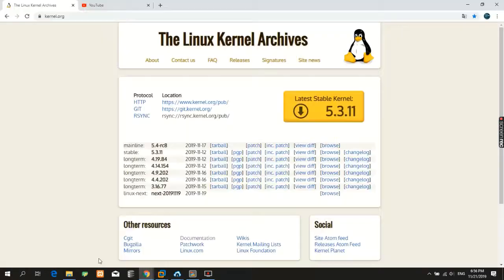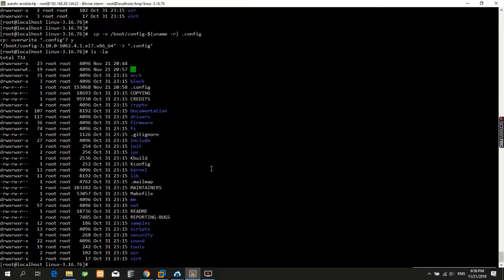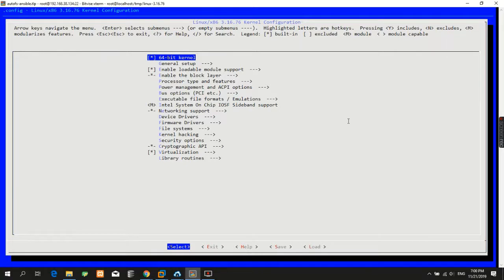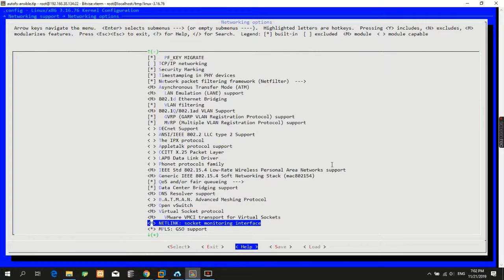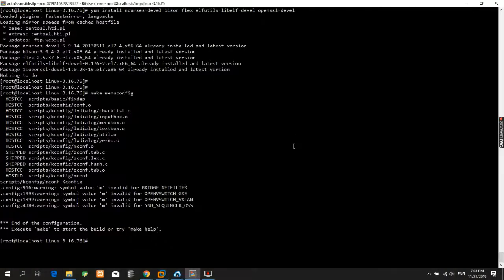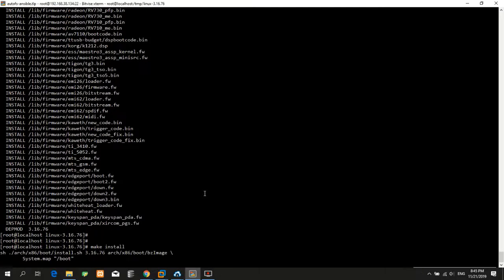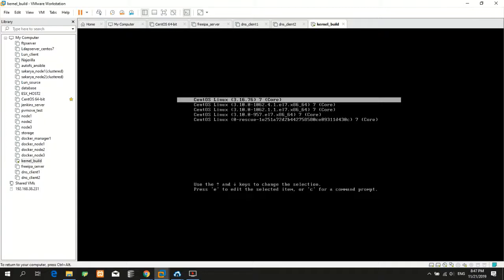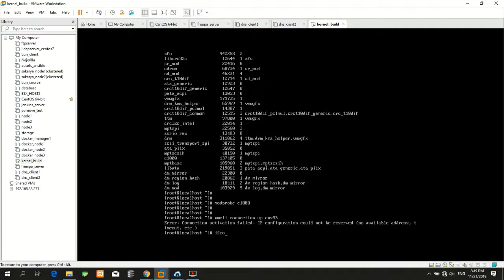kernel compilation CentOS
How to compile a Linux kernel with or without basic kernel features.